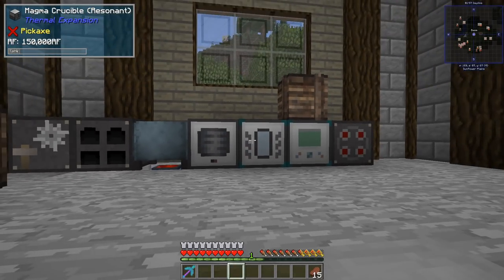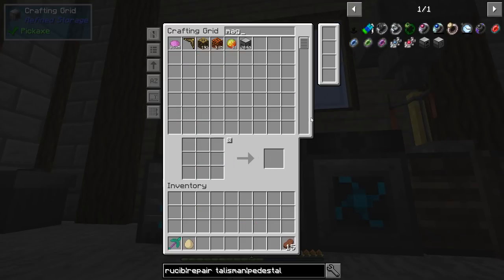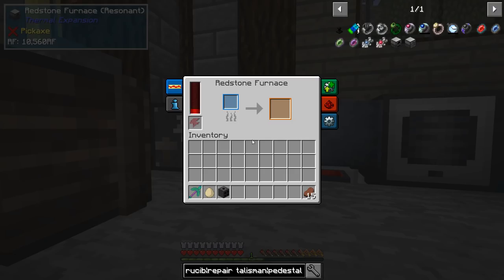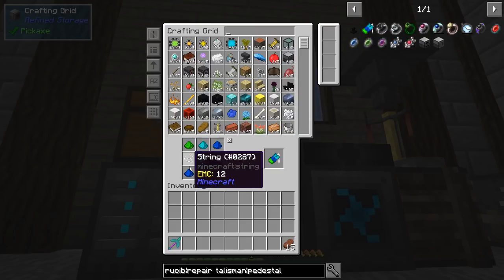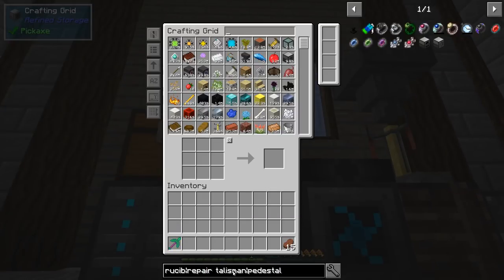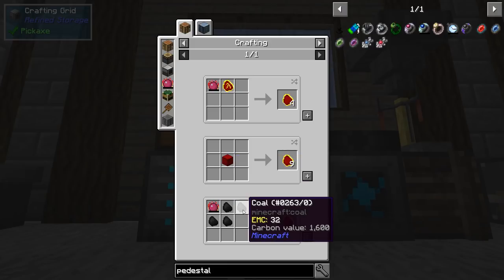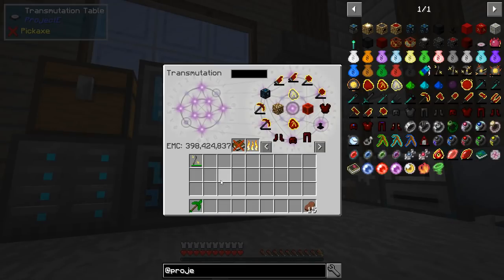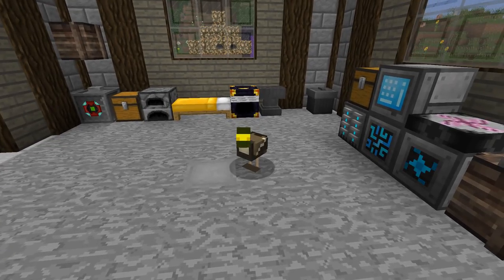Coop Life 2 #07 - Power Flower - modded Minecraft let's play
Time to dig a little deeper into the ProjectE mod since there are a bunch of things in there that I've never made before.